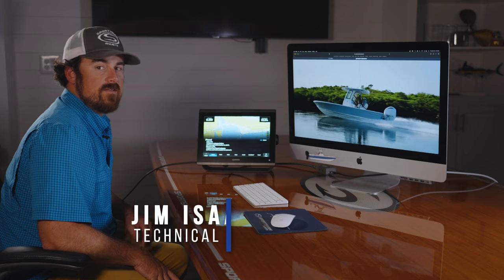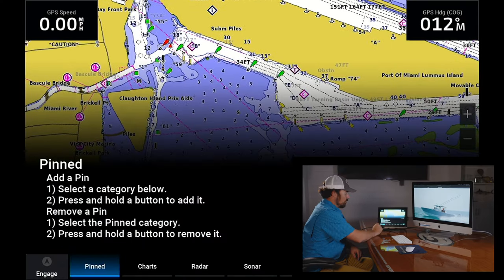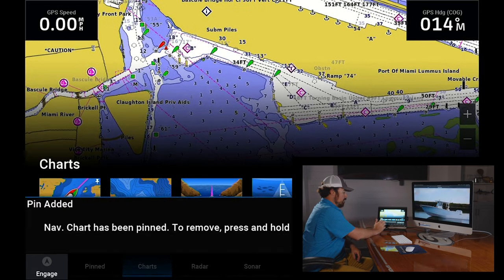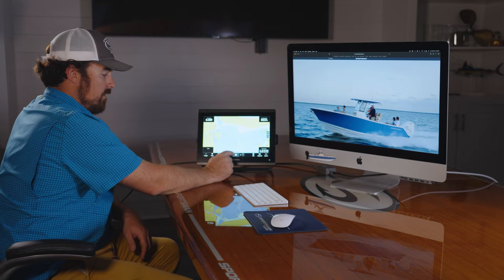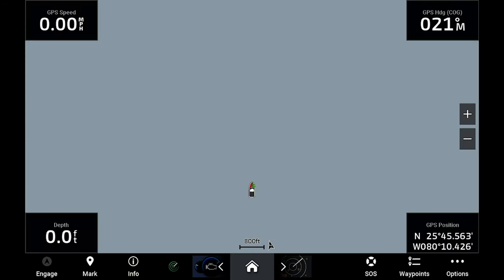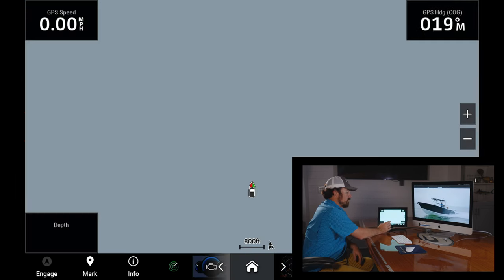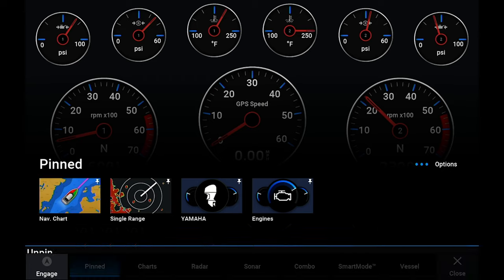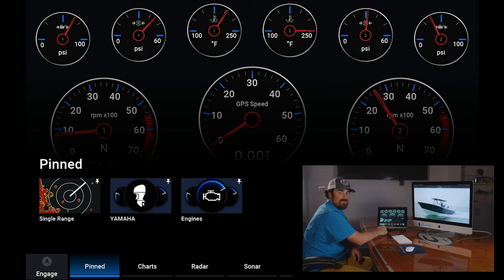Tech Talk - Pinning Your Favorite Garmin Apps - How to Create a Pinned List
In today's episode of Tech Talk, Jim is going to show you how to create a pinned apps list on your new Garmin update. One of the coolest features Garmin has made in this update is the ability to create a list of your favorite screens or apps. This gives you the ability to easily tap a button and cycle through screens. Finding the screen you need has never been easier than it is now.